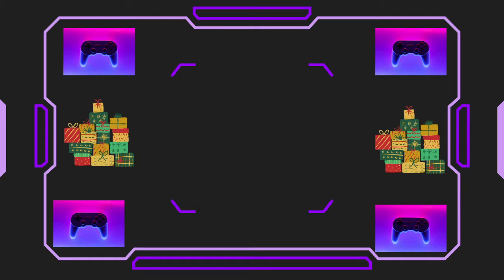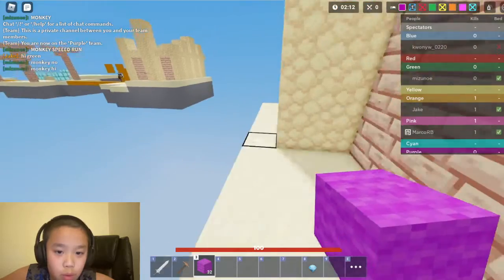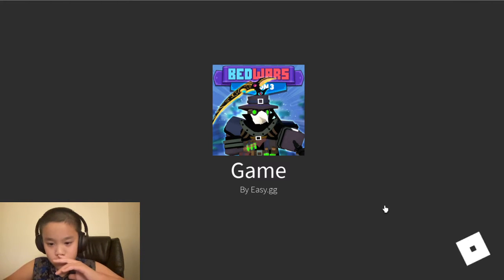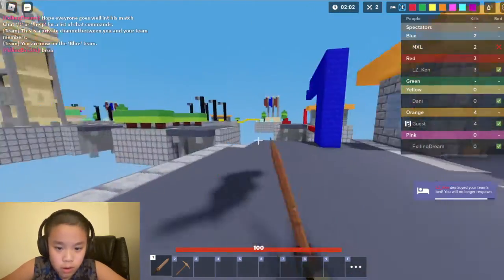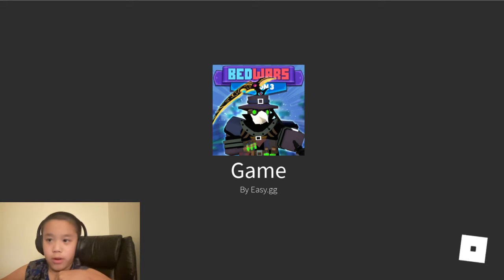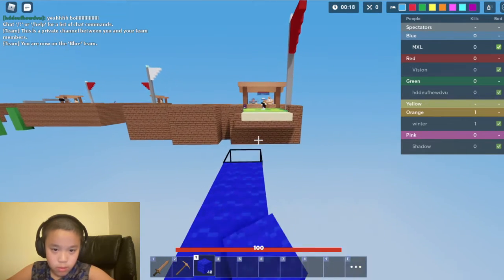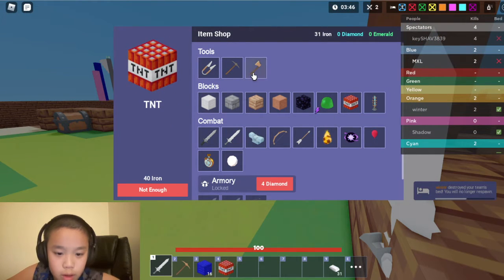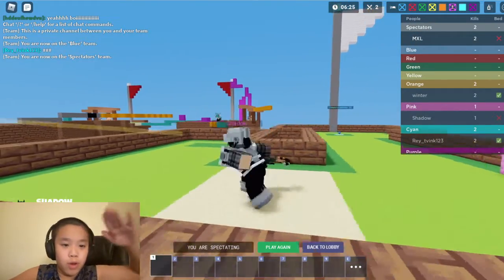The New BedWars Update is Insane!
BedWars again! New Videos coming soon!

Hello everyone! 2022 is here. I wanted to thank everyone for the milestone and everything we had done in 2021. But hopefully, 2022 can be better!

I will start reacting to comments there once it has 1K Members!!!

Merchandise is coming soon! Be on the lookout!